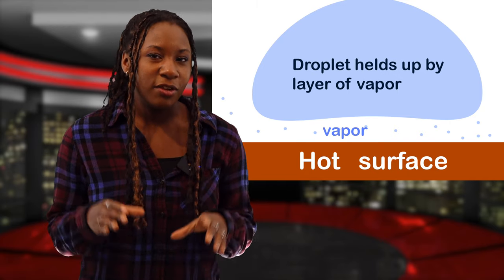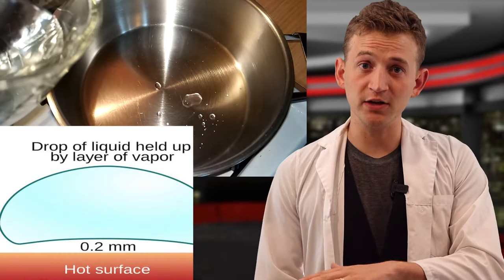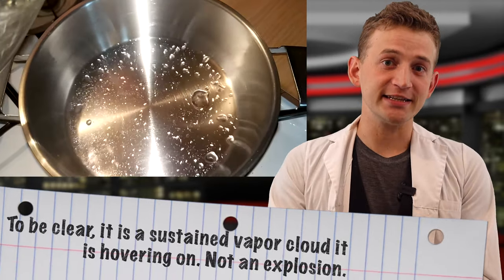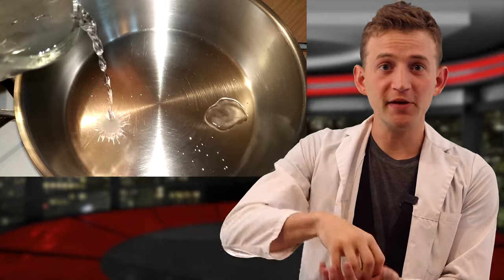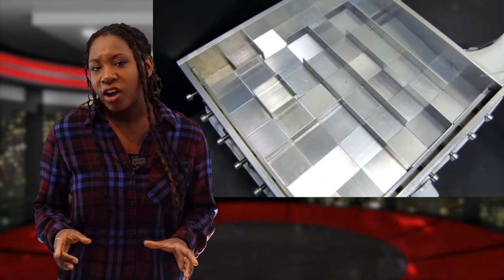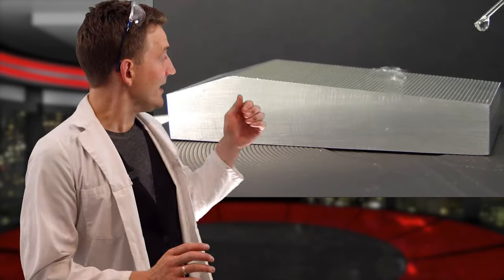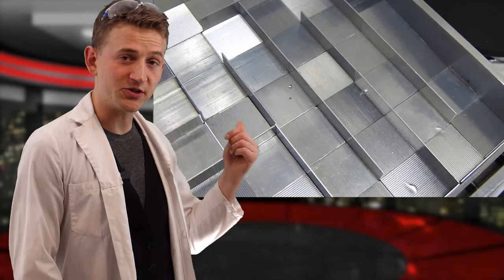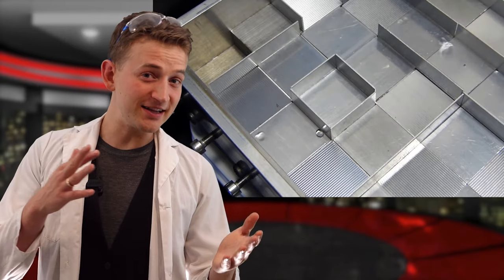What is the Leidenfrost Effect? History and Liquid nitrogen on skin!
What is the Leidenfrost Effect? Discovered by Johann Gottlab Leidenfrost, this amazing science effect allows levitation and the conservation of liquids in extreme temperatures! DO NOT TRY THESE LIQUID NITROGEN EXPERIMENTS AT HOME! I put liquid nitrogen on my skin to show the effects of the leidenfrost effect. I do so, knowing what will happen and have safety in place that is not shown on video. Have fun and do science!

00:00 Intro to Destructive Creativity and the leidenfrost effect
00:40 History and Explanation of the Leidenfrost Effect (Film boiling)
02:05 Demonstration with water and hotplate
02:47 Demonstration of Liquid nitrogen on skin
05:05 Liquid Nitrogen on hotplate
07:19 Molten lead the Leidenfrost maze
09:15 Conclusion and bloopers

Destructive Creativity and Jonathan Allers are dedicated to providing safe and fun science experiments and facts for all ages. Please use this knowledge safely and responsibly.